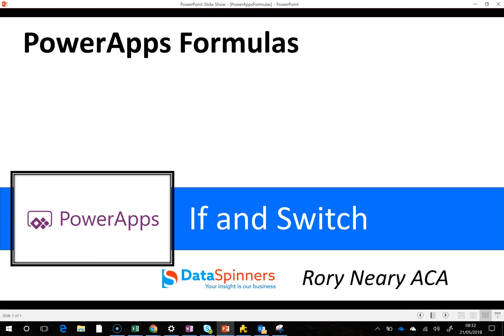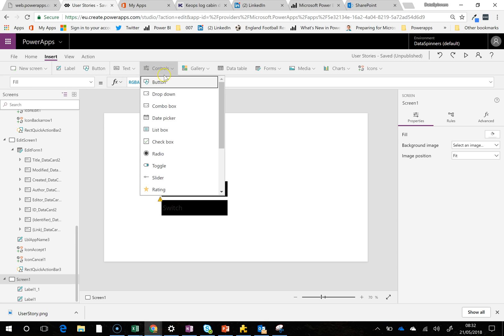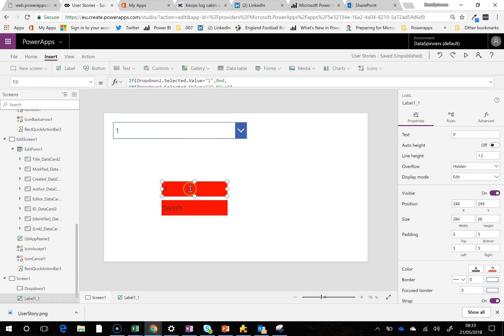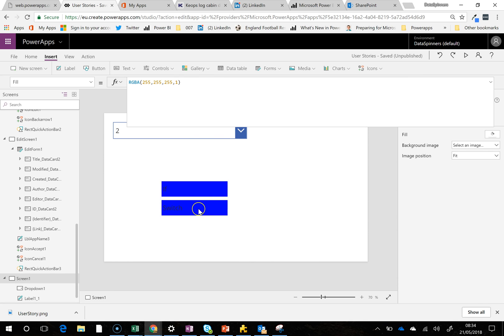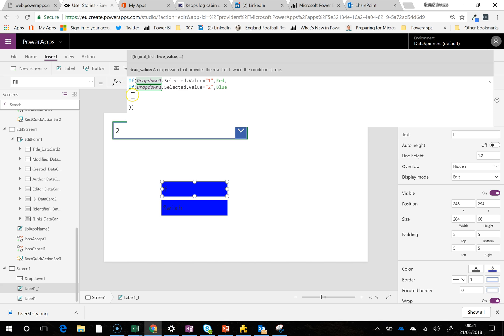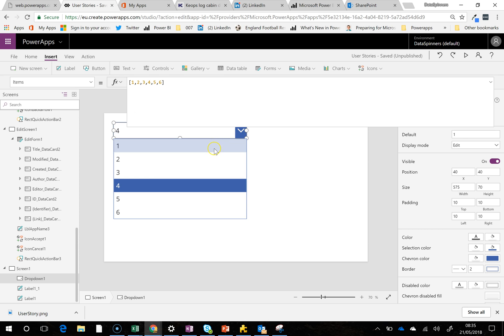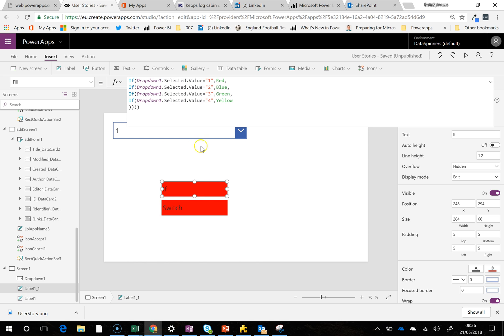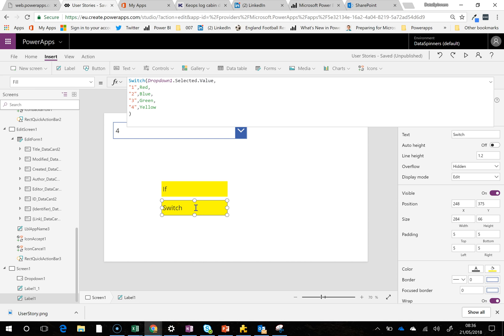PowerApps Formulas If and Switch Functions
If and Switch are two closely related formulas.  In this video I demonstrate how to use both to perform the same task